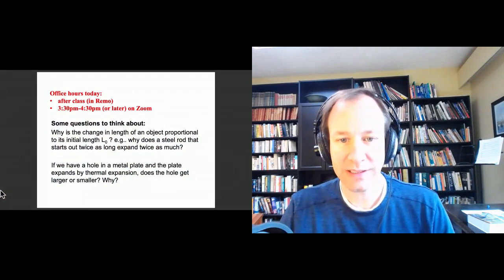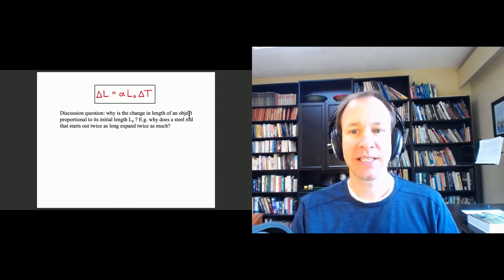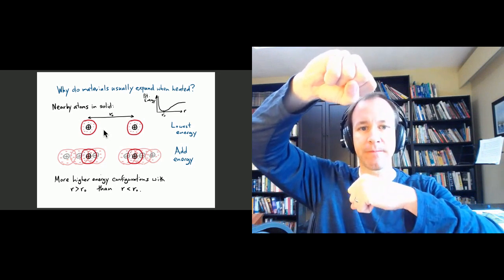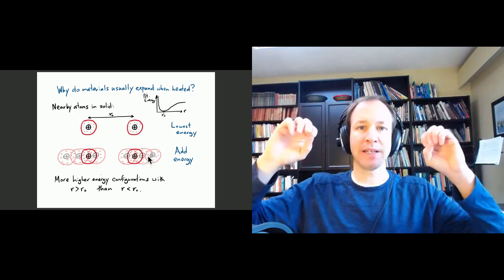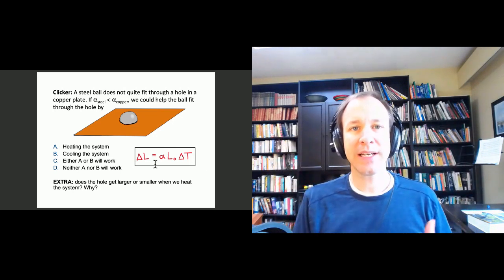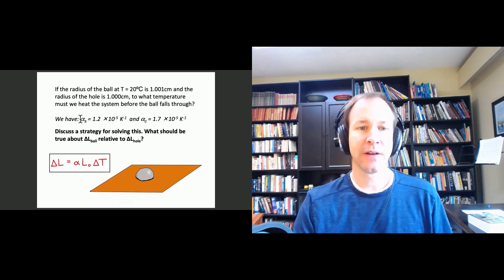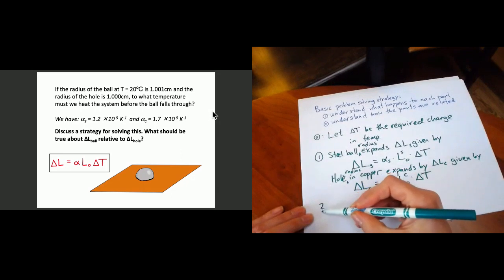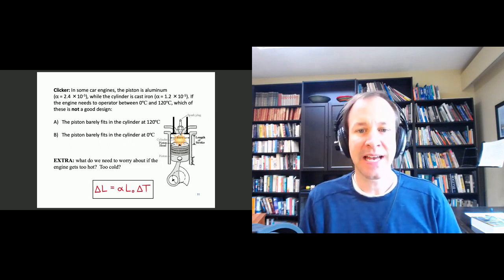Thermodynamics Oscillations and Waves 5: Linear thermal expansion and volume expansion